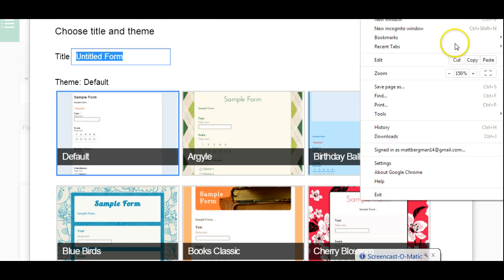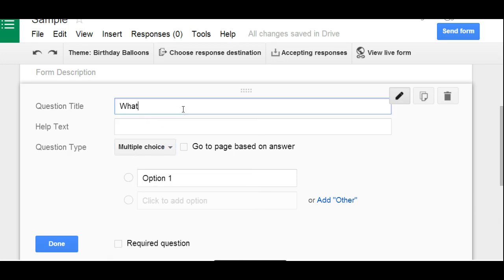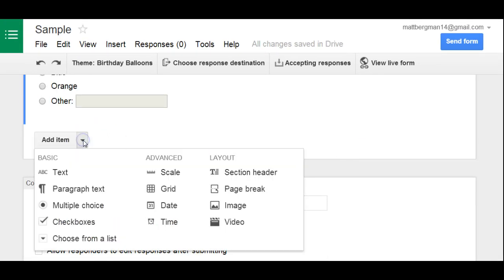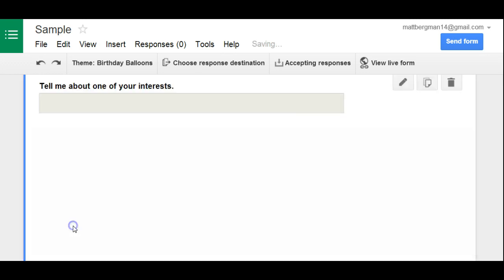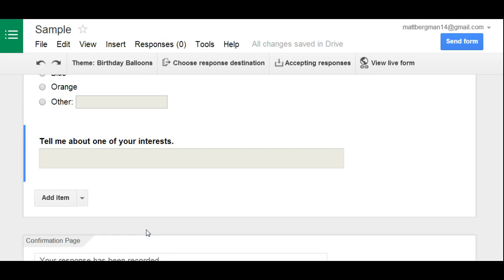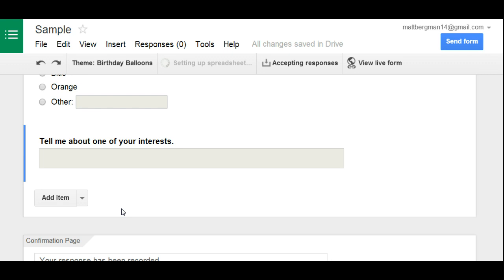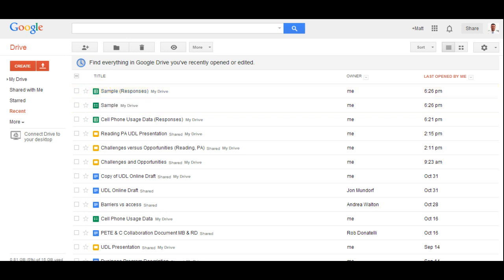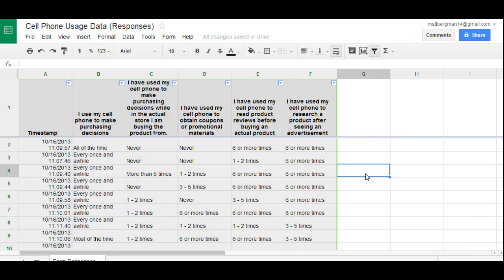Google Form Tutorial